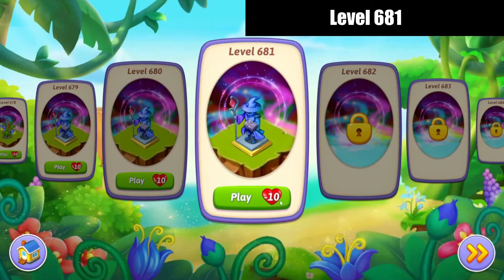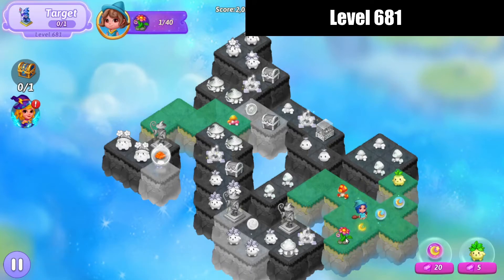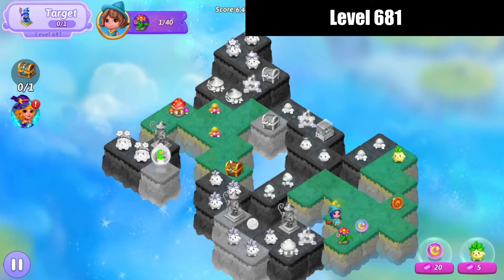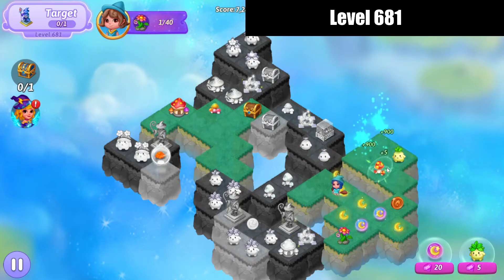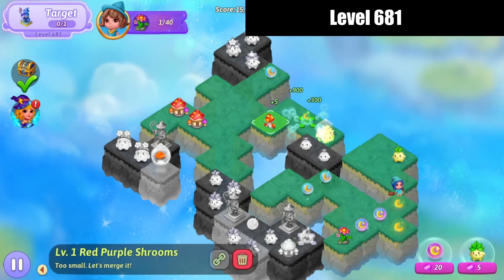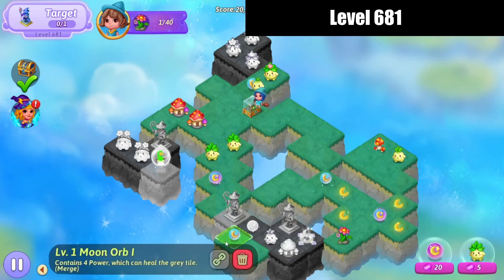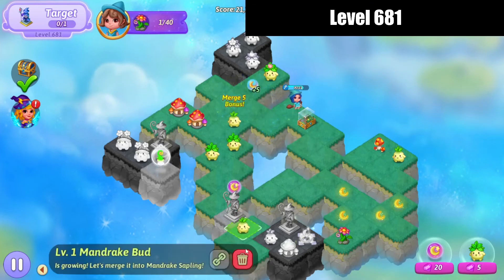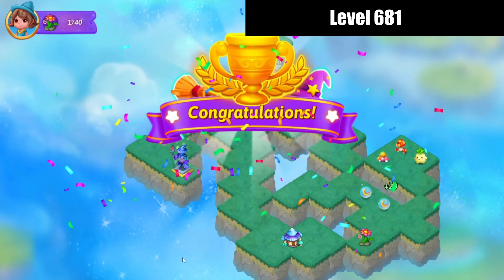Merge Witches | Level 681 | With Trophy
In this video I'll demonstrate how I cleared level 681 in Merge Witches ! This is commentated play.

Happy Merging

Merge Dragons Friend Code:  BUWAOGZUCP
Merge Witches Friend Code: JSOAXFQWGG
Merge Magic Friend Code: CDHCCDAVUU